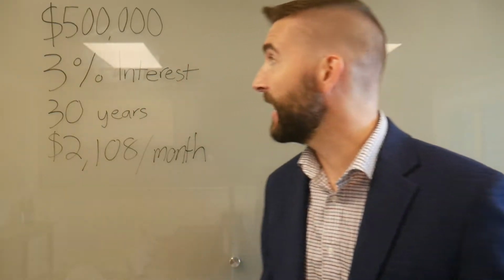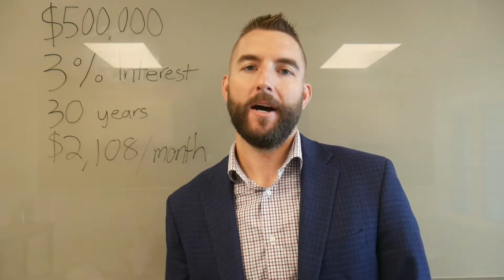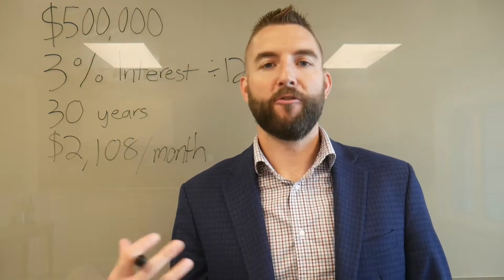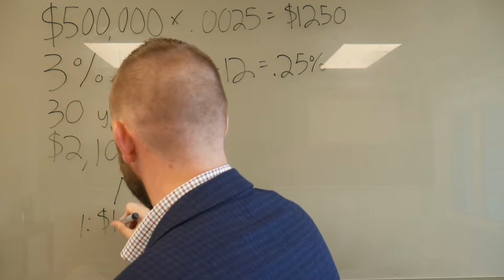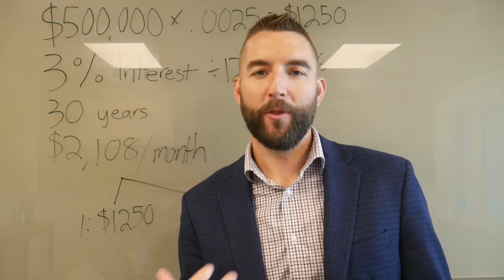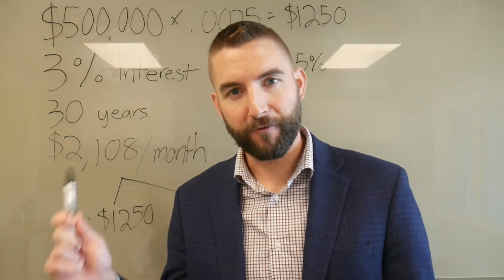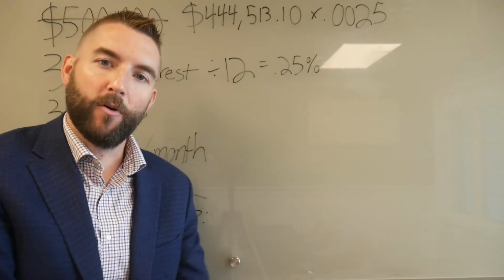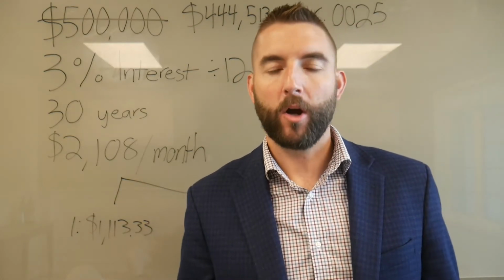Loan Amortization Schedule | Explaining The Loan Amortization Formula For Real Estate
Loan amortization schedule. Explaining the loan amortization formula for real estate. How much of your monthly payment is principal vs. interest.

📌 Are you selling property in the next calendar year? We can help. While exclusively licensed in MA, we have partner agents in other markets.

📌 Do you need to be connected to a knowledgeable mortgage broker in your state?

Our business is helping people buy & sell properties, even at a distance. Don't hesitate to contact if we can assist you.

My goal with this channel is to provide value to you at ZERO cost. Our website's media library is the best resource for real estate consumers in Massachusetts.

Craig Power
Broker & Owner of Power Realty Advisors

👉 Power Realty Advisors
892 Plain St, Suite 1
Marshfield, MA 02050